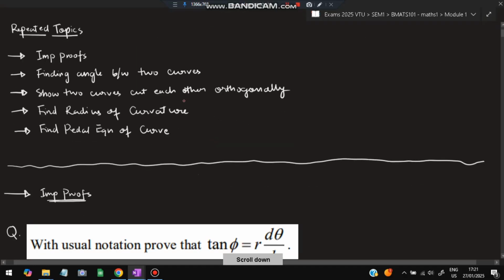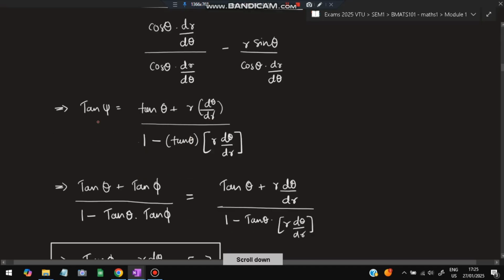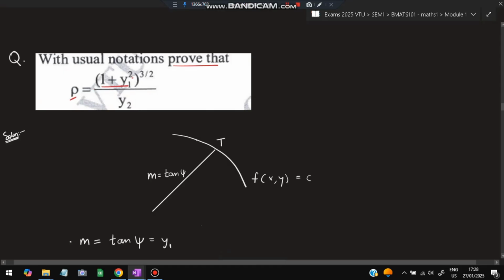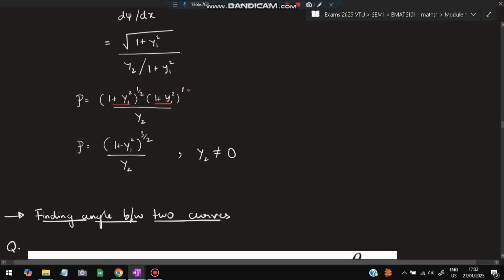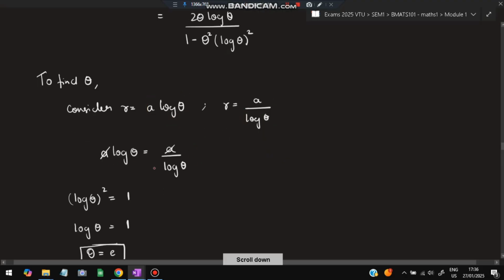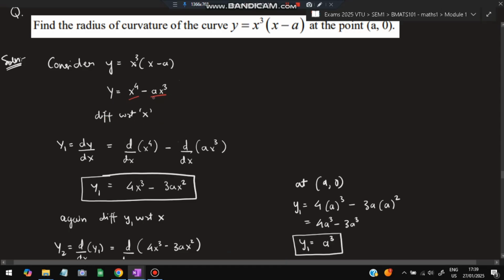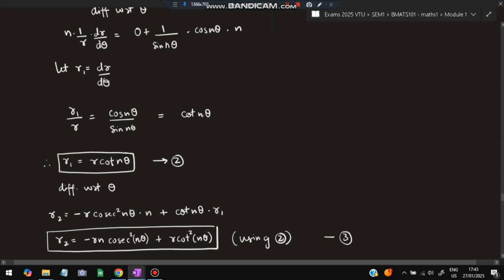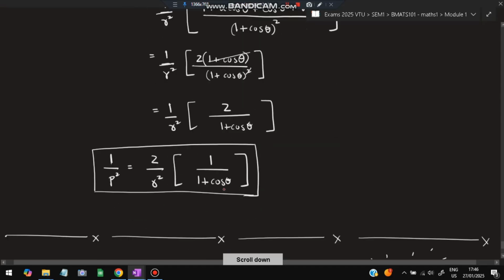MATHS M1 MODULE 1 SUPER IMPORTANT💯🤩| BMATS101 MODEL PAPER SOLUTIONS + PASSING PACKAGE 1st SEM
MATHS M1 PASS PACK
MATHS M1 PACKAGE
MATHS M1 BACKLOG

Never Miss the Most Expected Questions from Engineering Mathematics 1. In this video, learn Trends and Patterns seen in the Previous Year VTU exam papers. Selected PYQs 🎯 With Best Shortcuts | Engineering Mathematics 1 | Most Expected Questions with Solutions PDF | Afnan Marquee

⌛ Time Stamps

0:00 Super Imp Proofs 🔥🔥🔥

11:44 Finding angle between two curves 🔥🔥🔥

16:03 Show curves intersect orthogonally 🔥🔥🔥

17:39 Find Radius of Curvature 🔥🔥🔥

24:30 Find Pedal Equation 🔥🔥🔥